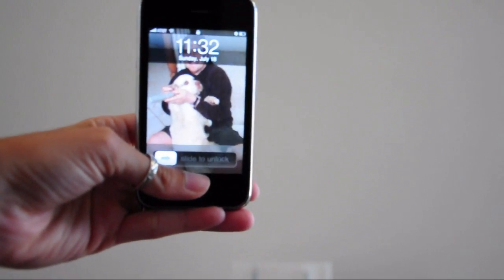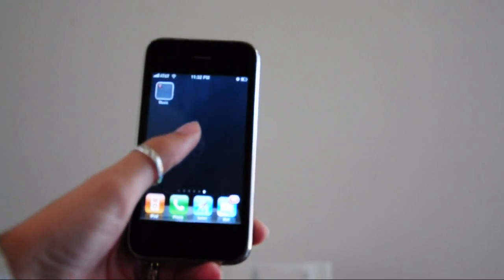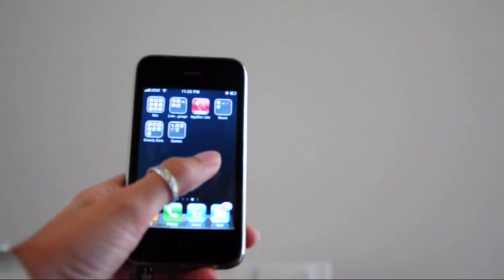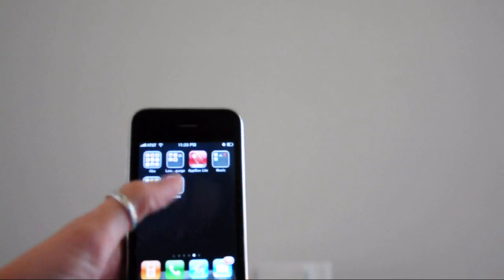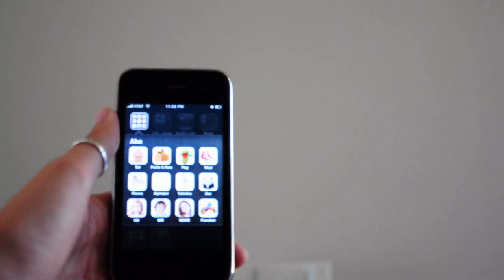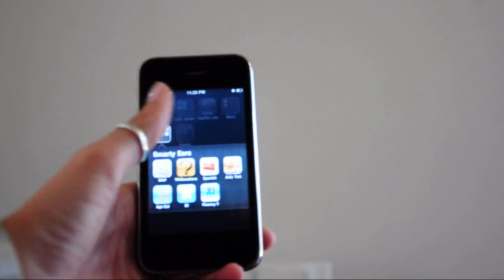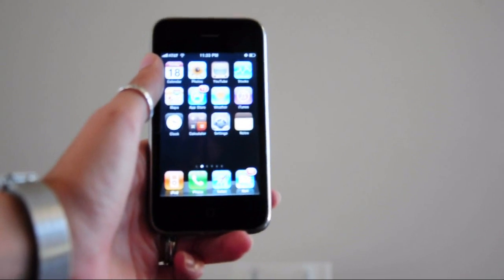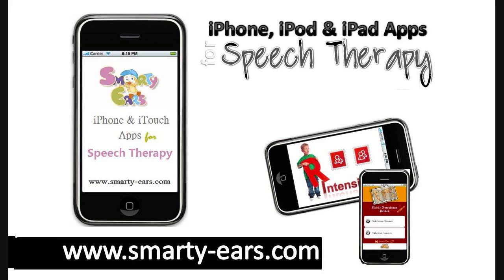IOS4, Talking Tom & SLPeeps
Barbara Fernandes, M.S; CCC-SLP talks about using the new IOS4 to create folders for SLP apps, the talking Tom app, and SLPeeps on Twitter.